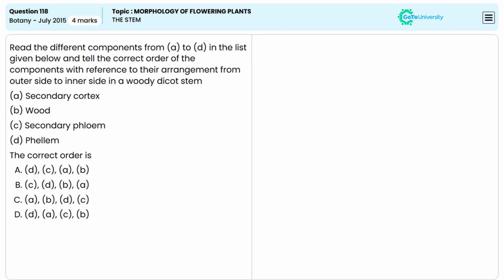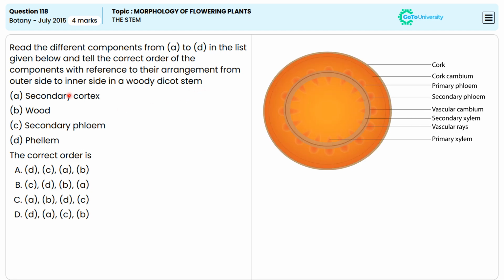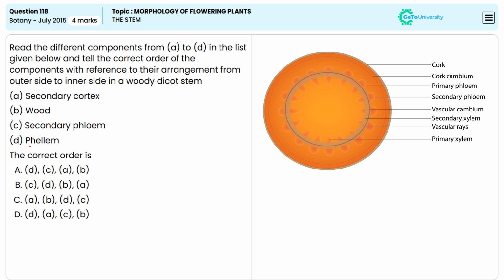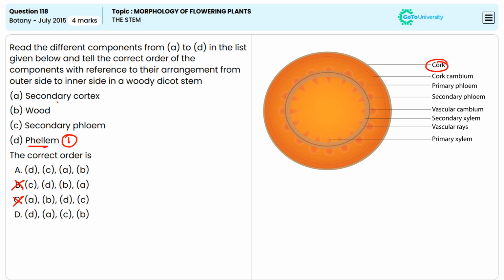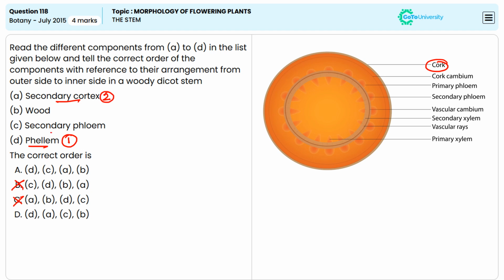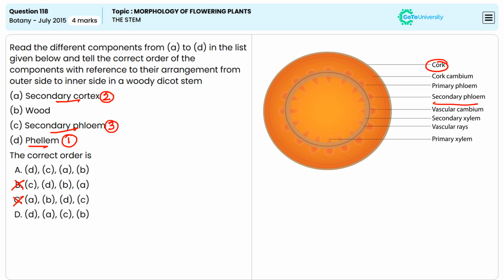The Stem in Flowering Plants Structure and Function for NEET Botany Q118 July 2015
Topic Name: [MORPHOLOGY OF FLOWERING PLANTS] | [THE STEM] | [Practice Test]